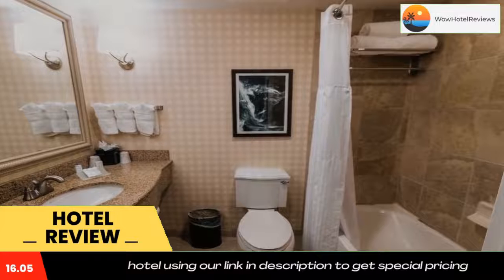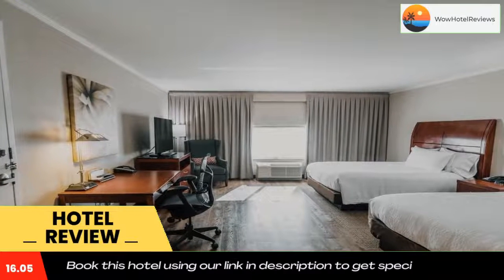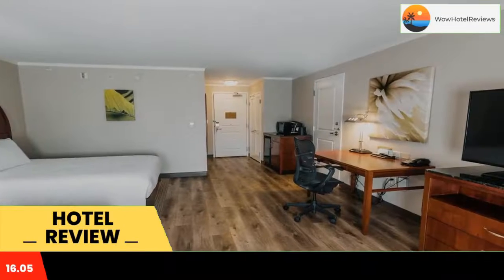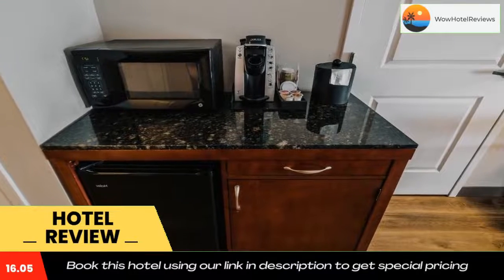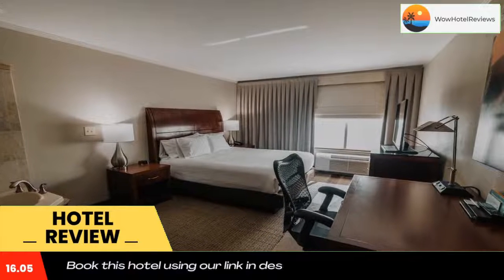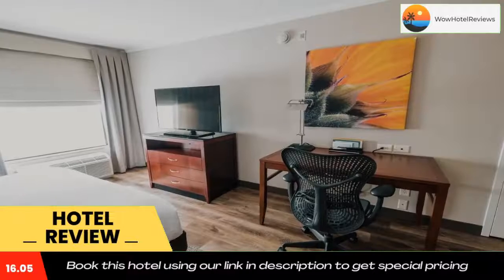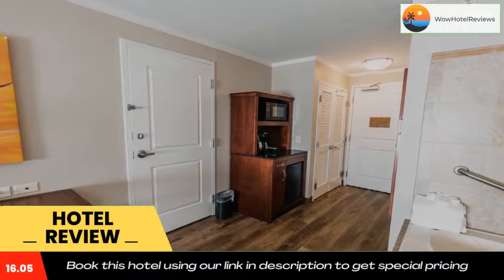Hilton Garden Inn Bowling Green Review - Bowling Green , United States of America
Hilton Garden Inn Bowling Green

This hotel is located opposite the Sloan Convention Center and Crosswinds Golf Course in Bowling Green, Kentucky. It features an on-site restaurant, indoor pool and rooms with free WiFi.
Each spacious room at the Hilton Garden Inn Bowling Green is furnished with microwave, refrigerator and coffee maker. All rooms include a flat-screen cable TV and clock radio with MP3 connection.
Breakfast and dinner can be enjoyed at the Great American Grill and snacks and toiletry items can be purchased at the convenience store on-site.
Guests of the Bowling Green Hilton Garden Inn can work out in the gym or relax in the hot tub. The hotel has laundry facilities and free parking.
Downtown Bowling Green and Western Kentucky University are both 2.5 miles from the Hilton Garden Inn. Bowling Green-Warren County Regional Airport is 5 minutes away. Downtown Nashville is just a 1 hour drive away from Bowling Green.